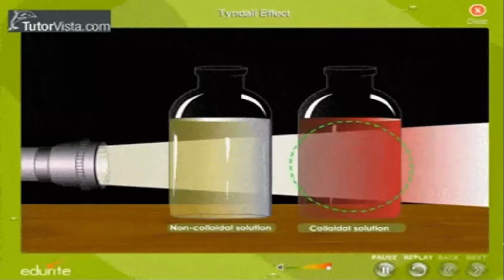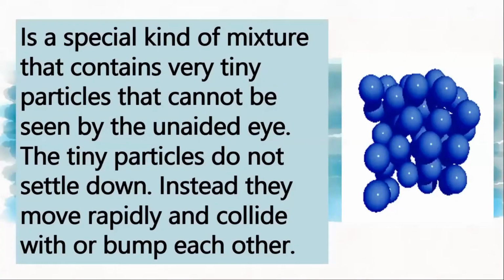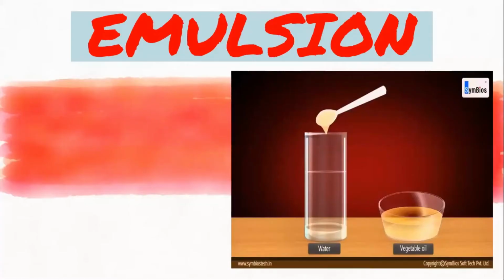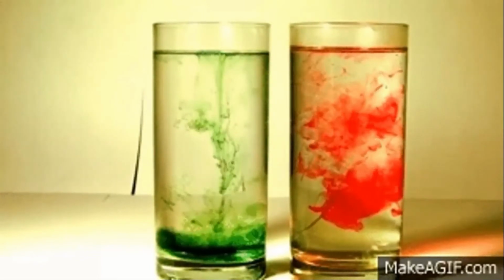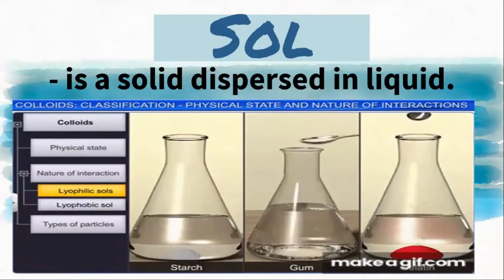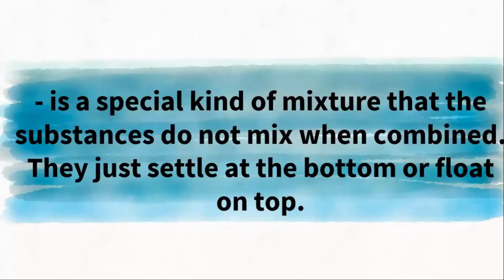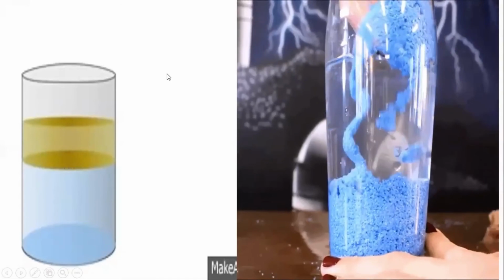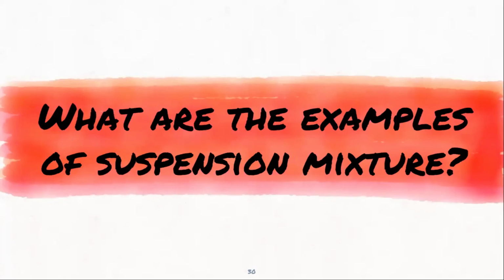Lesson 1.6 - Colloid and Suspension